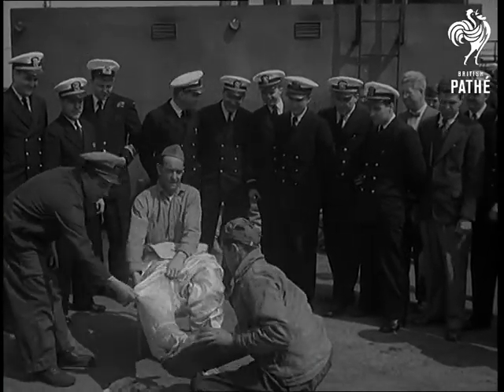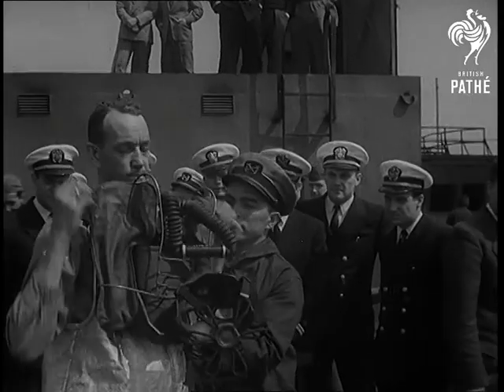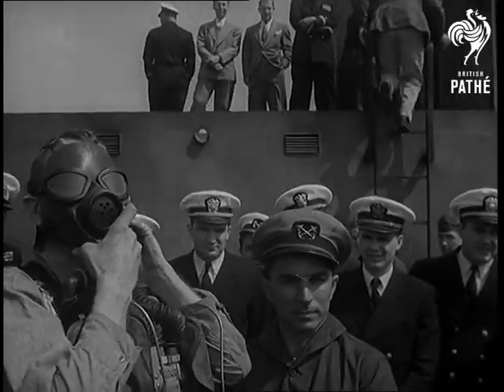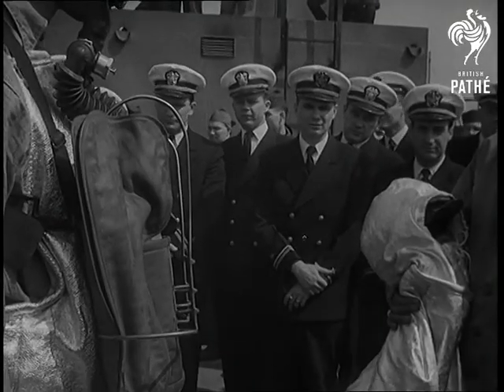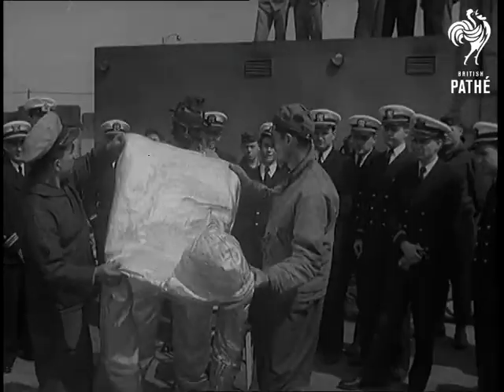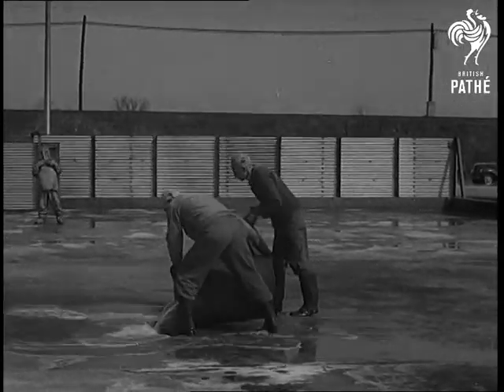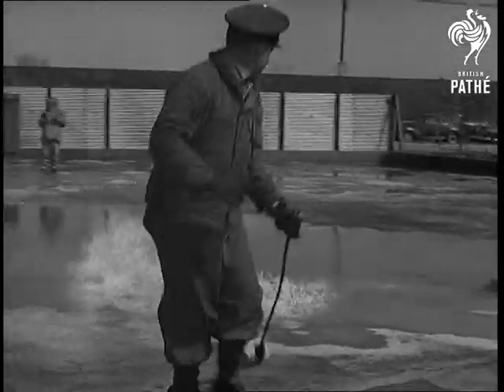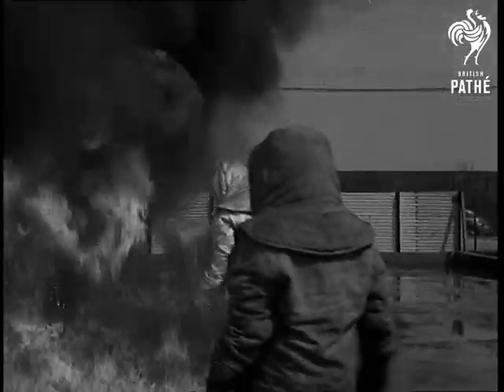Hot News - Fireproof Suits (1951)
Philadelphia, United States of America (USA).

SV. Naval officer putting on new fire fighting suit. CU. Officer putting on breathing apparatus. CU. Officer adjusting breathing apparatus. CU. Breathing lung working on chest. SV. Officer putting on fireproof hood and coat. SV. Men pouring out aviation spirit. SV. Officer lighting petrol. SV. Men in fire suits walking into blaze. SV. Men walking around inside blaze, & SV. LV. Men walking out of blaze.

(F.G.) (Orig. A.)
 FILM ID:1453.13